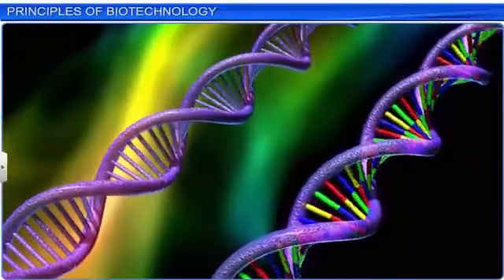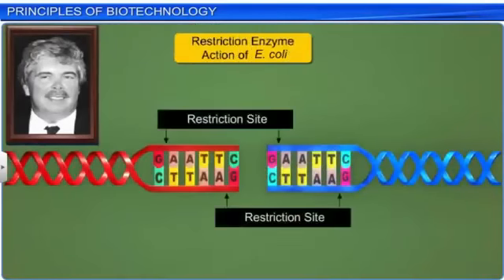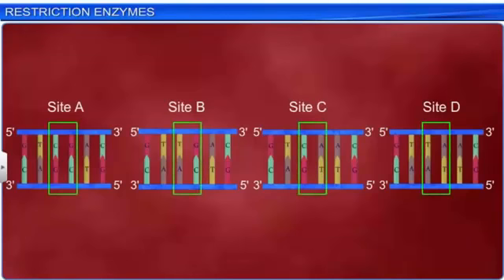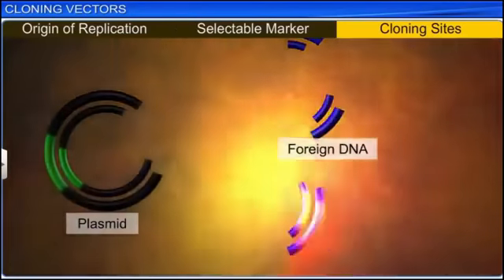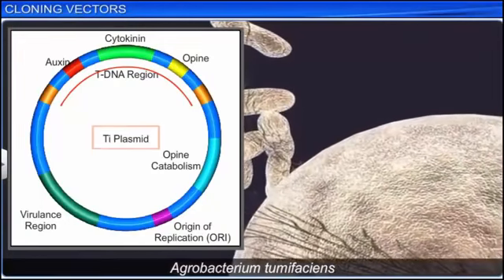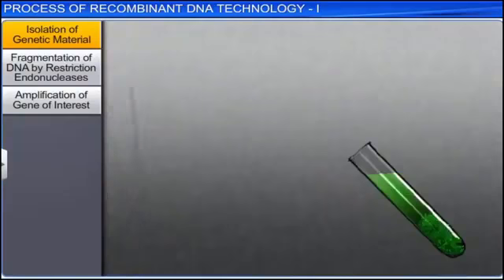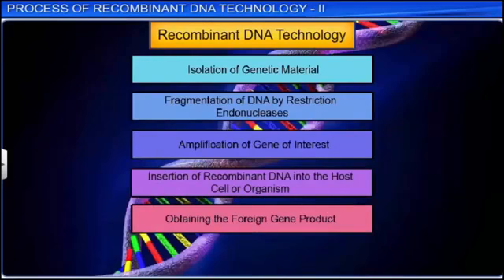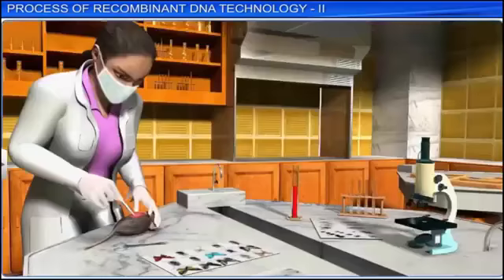NCERT CBSE CLASS 12 BIOLOGY B-TECH PRINCIPLE AND PROCESS|NEET|MEDIC PREP